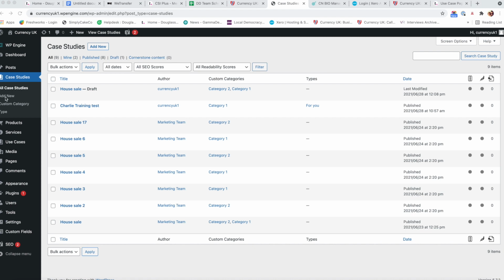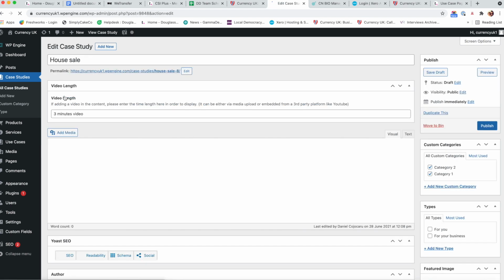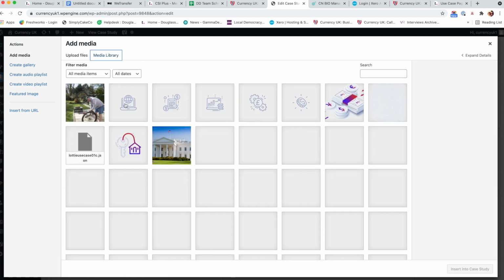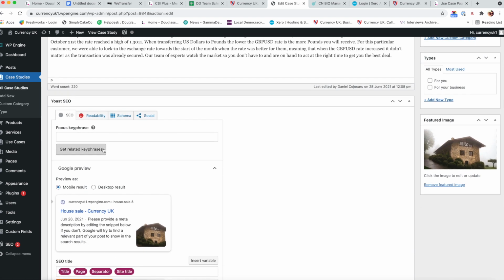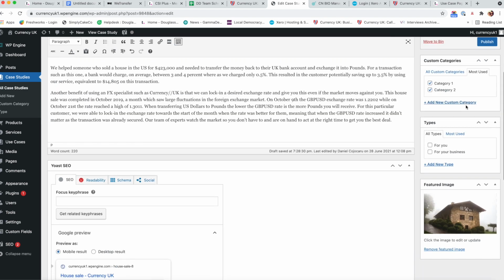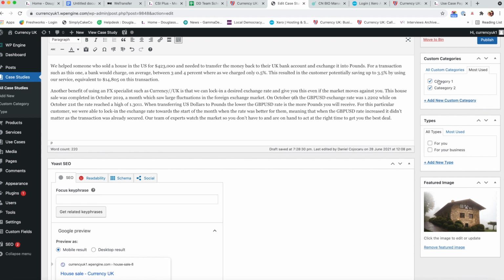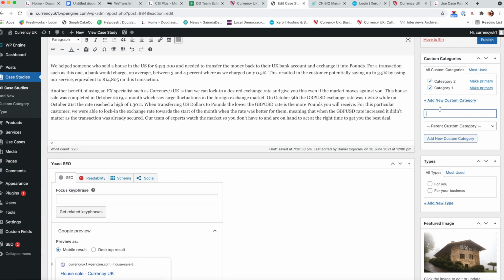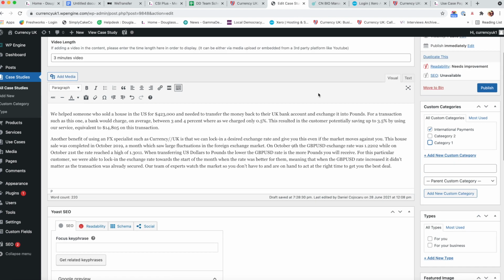Case Studies - Currency UK Website Training